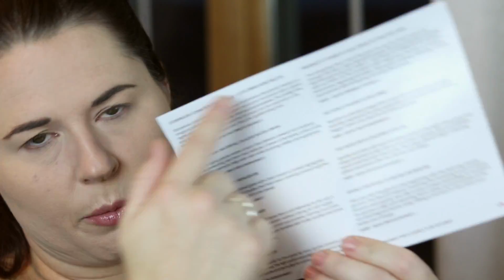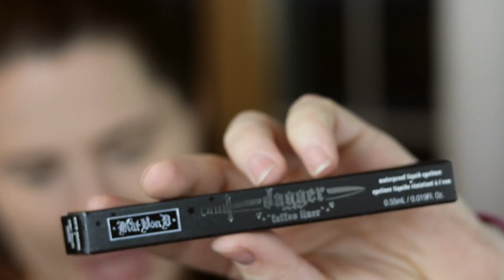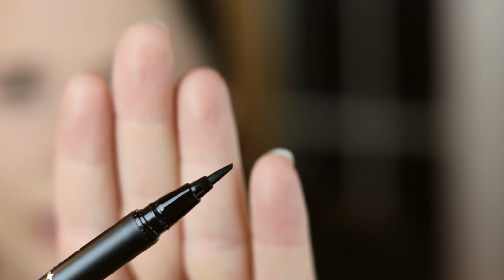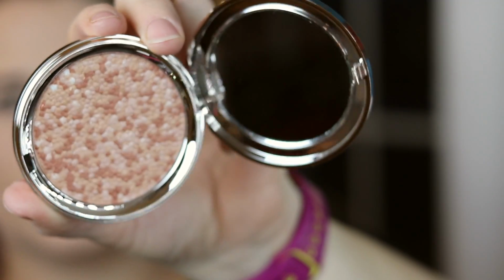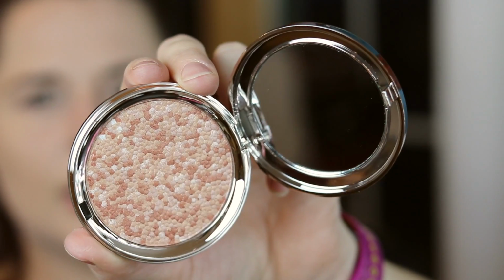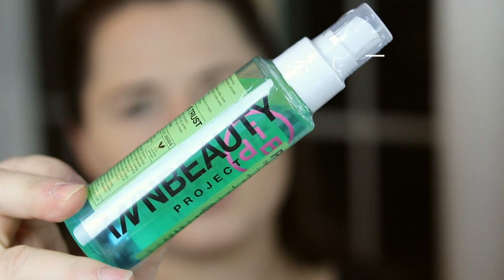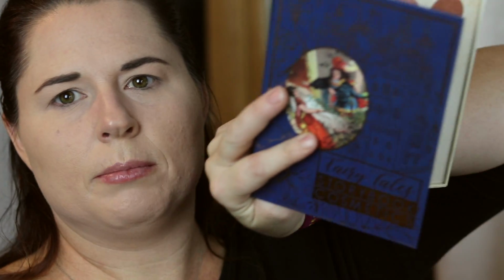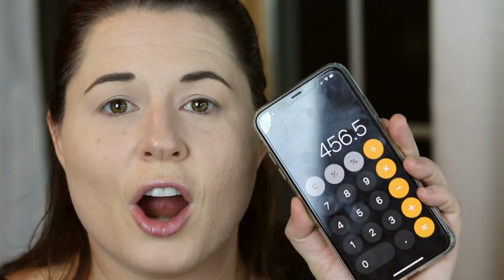BoxyLuxe December Unboxing ll Super Late...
In this video I show you everything inside the BoxyLuxe December 2019 box. I unbox and try on everything, let you know my thoughts AND the total value of everything I received!

To check out this month's box and the other items subscribers receive, go

I also get money back on my online purchases with eBates, you can too!

My Camera Bundle
Best deal on studio lighting
My ring light
My DSLR stabilizer
Best affordable phantom mic
Favorite lens for makeup videos

Perfect desktop size up close lighted vanity
Favorite makeup brush cleaner
Favorite cheap brush cleaner